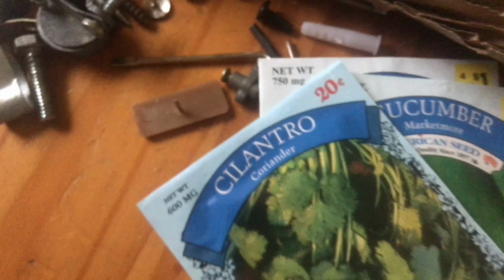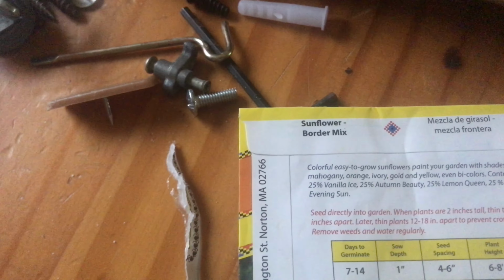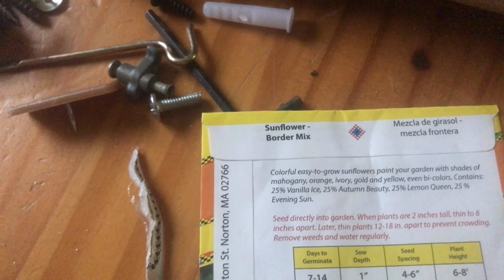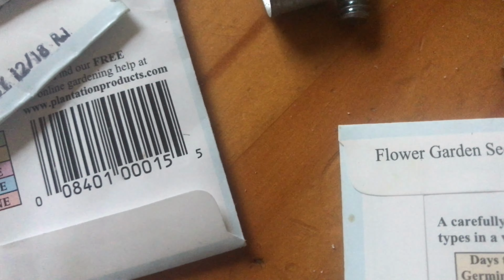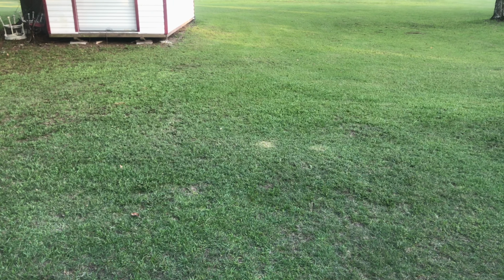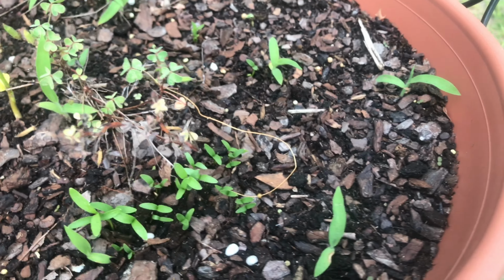Tackling my To Do List | All around the house / Redneck Home Life Granny Filming Again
The fuller version I forgot about. So slack getting all the things done around the house. Granny doing all the things around the house. So redneck.